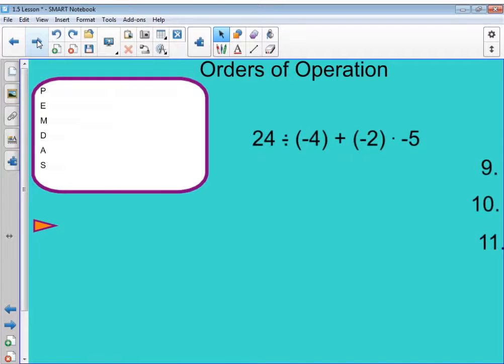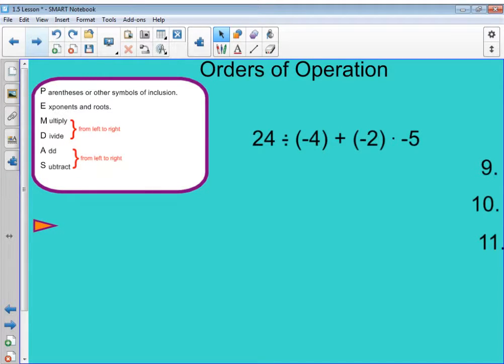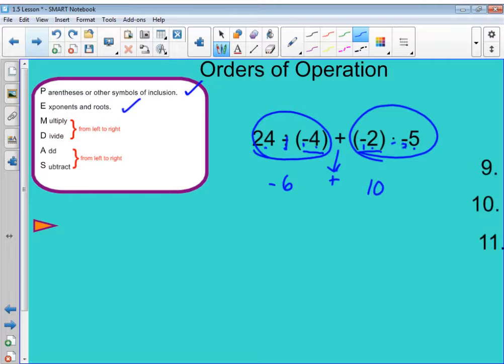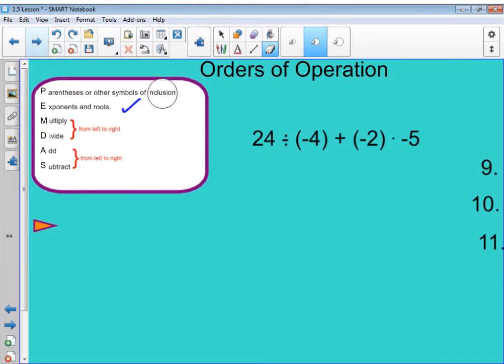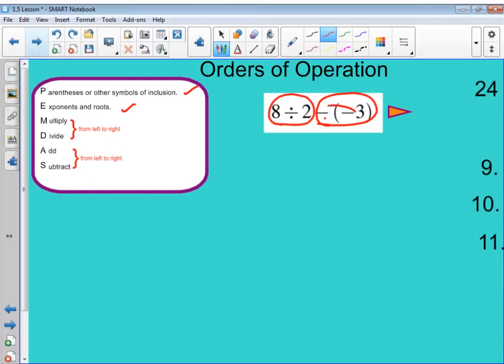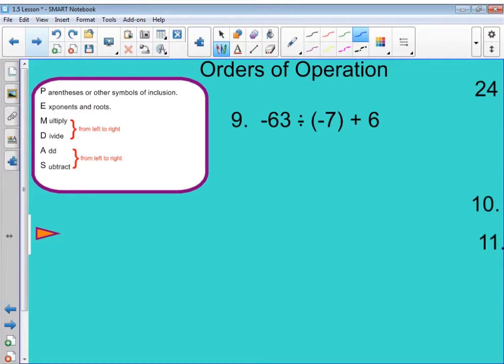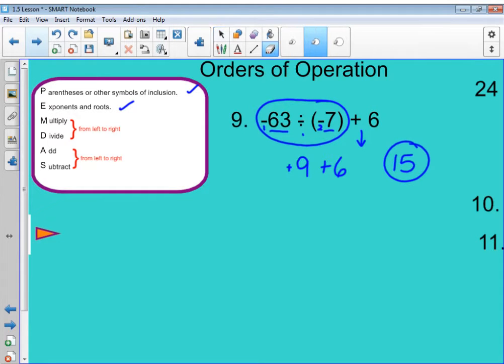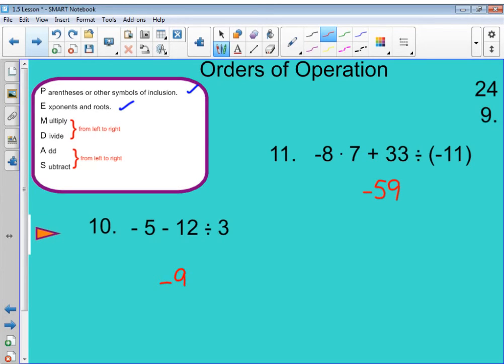7th 1.5 Lesson - Orders of Operation with Integers